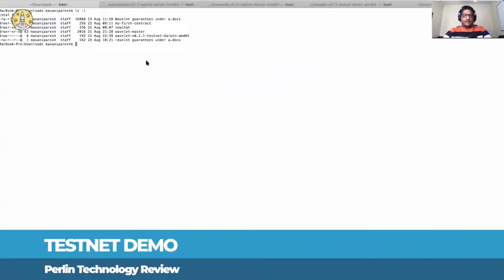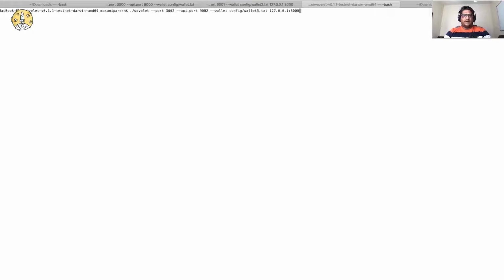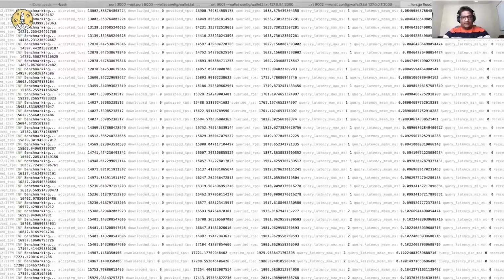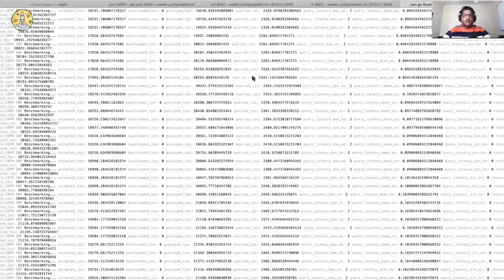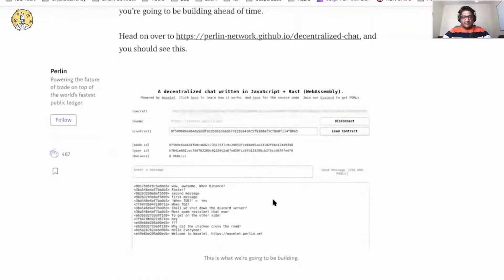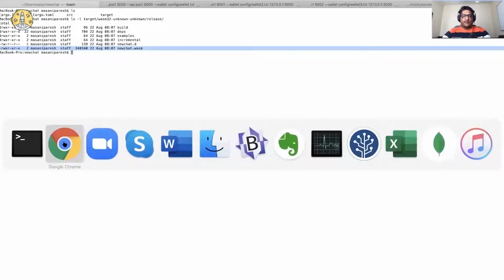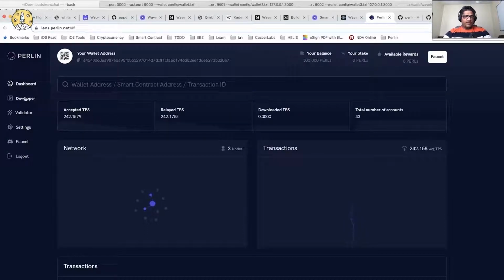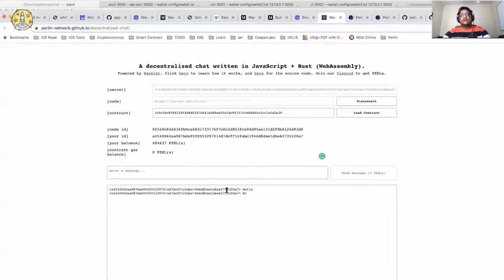Perlin (PERL) Technology Review - Wavelet Blockchain Testnet Demo (Part 3)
In this part of Perlin technology review, we use the Wavelet Blockchain Testnet to test how the leaderless proof-of-stake mechanism works.

The Token Metrics Media LLC team have advised and invested in many blockchain companies. A complete list of their advisory roles and current holdings can be viewed